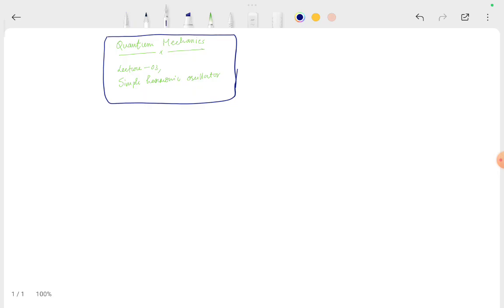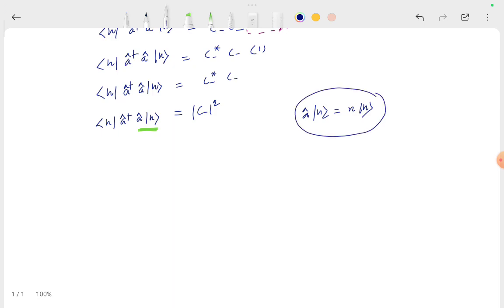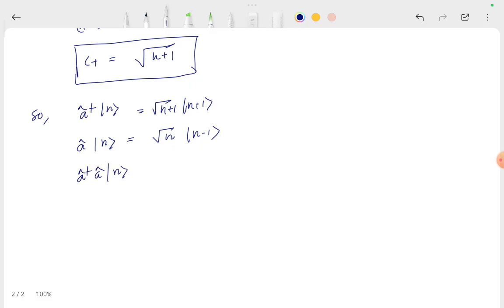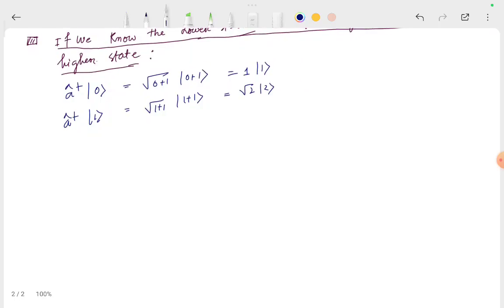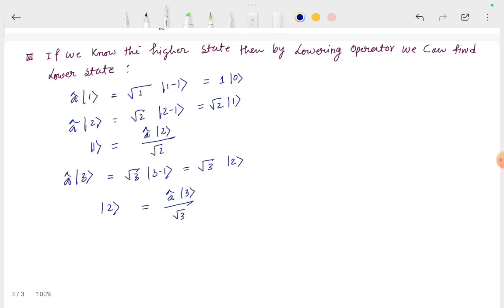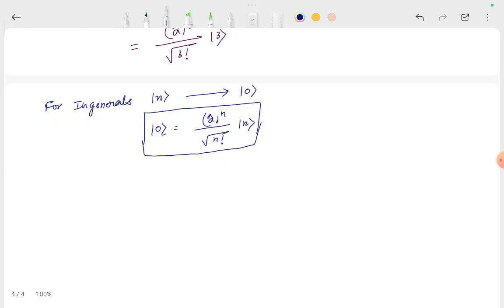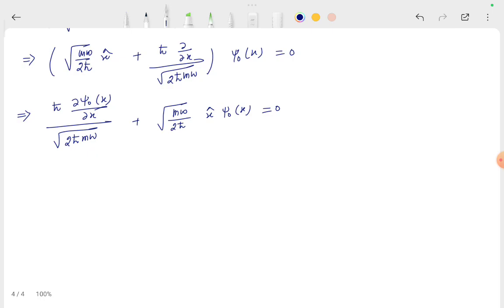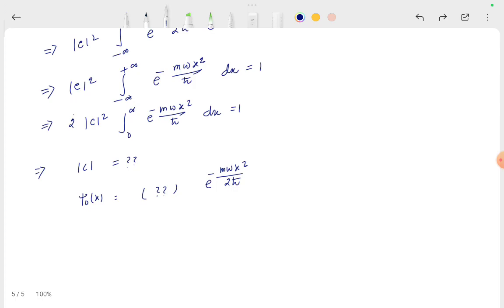Lec:03 | Eigenfunction of the SHO Using Ladder Operator | IIT JAM Physics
In this video , We explore the calculation of eigenfunction for the simple harmonic oscillator using the powerfully ladder operator (raising and lowering operators) approach. This method simplifies solving  the schrodinger equation for harmonic oscillator,  a key topic for the IIT JAM physics exam.  We will walk through the mathematical derivation, discuss the properties of the eigenfunction ,and provide step -by-step solution to help you grasp this concept easily . Perfect for IIT JAM aspirent looking to solidify their quantum Mechanics knowledge!